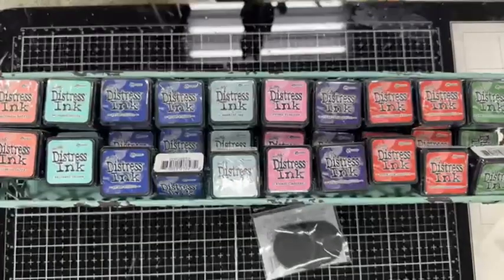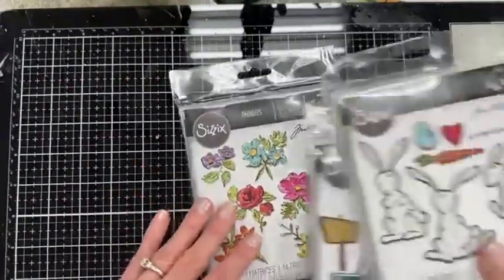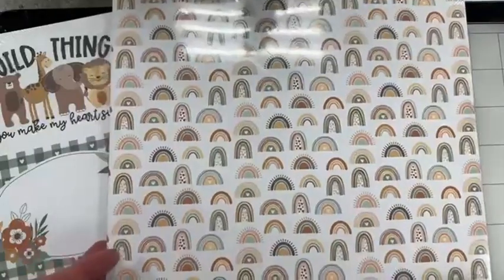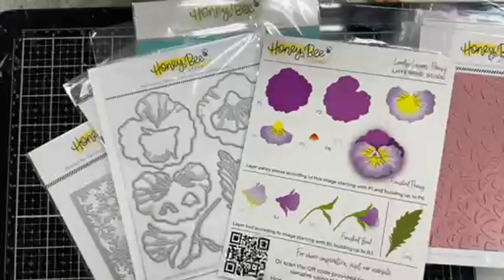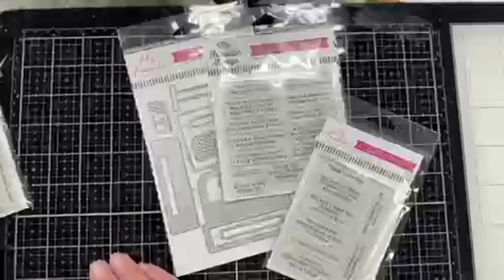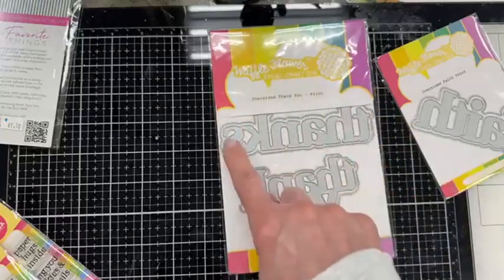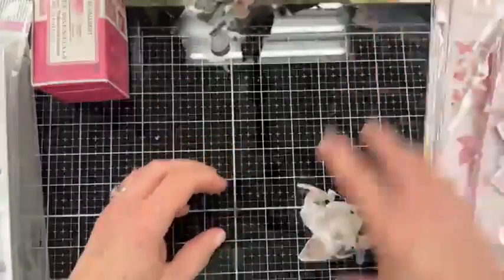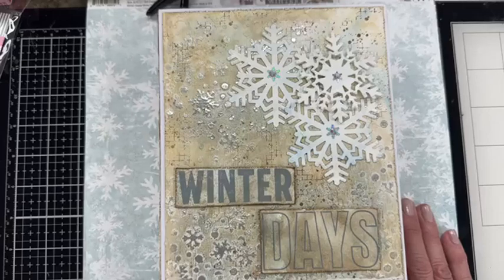Let’s get started!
Facebook LIVE from Sat. Jan. 28th!